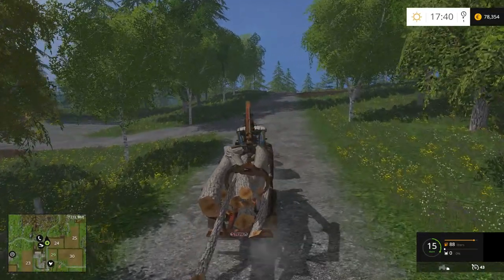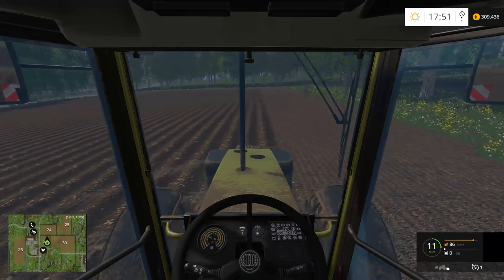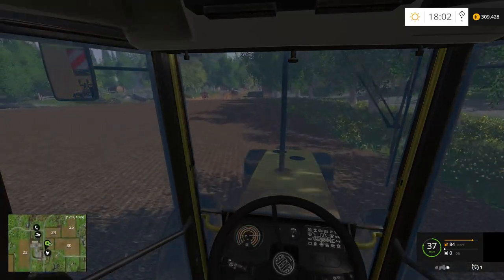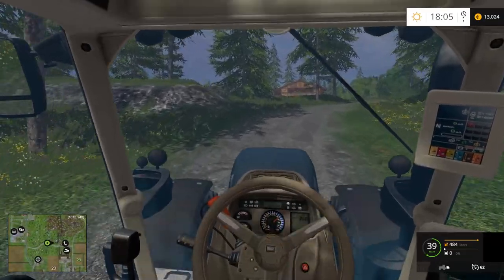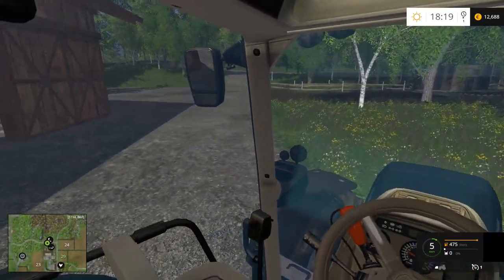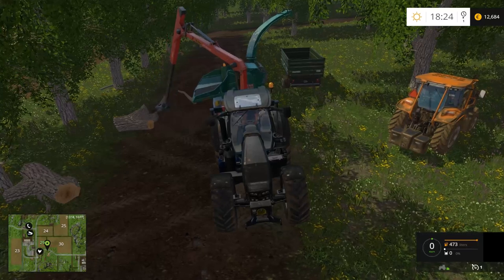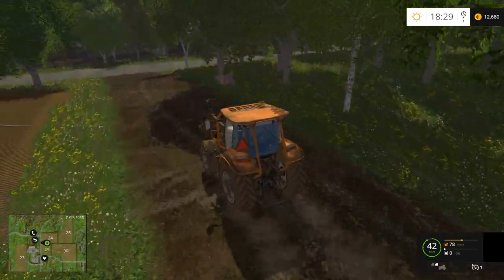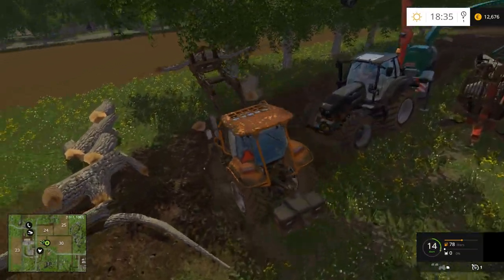Farming Simulator 15 - 004 - We Pull the Lever!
We pull the lever at the sawmill and get a surprise!